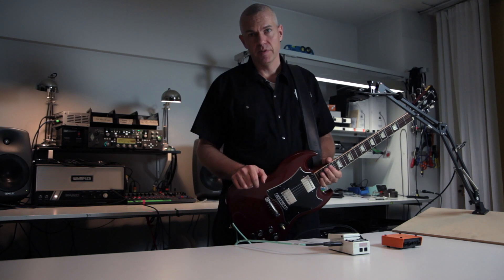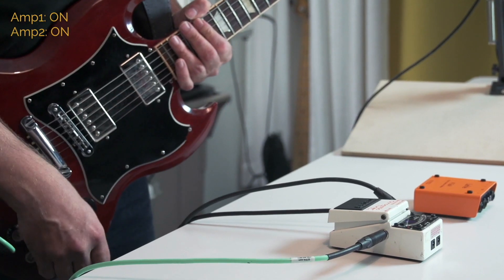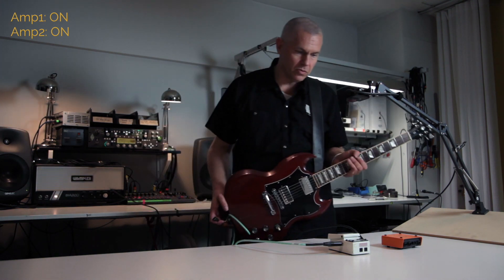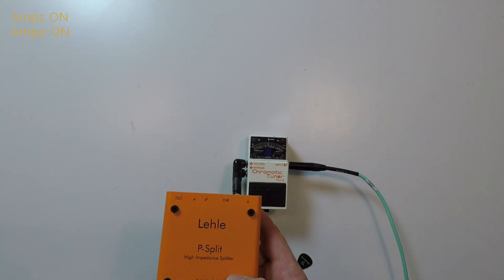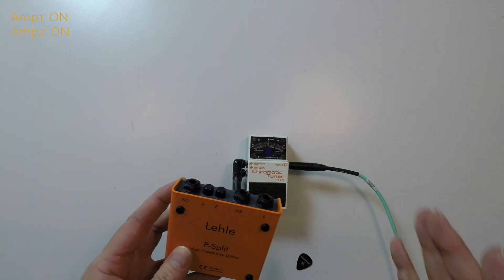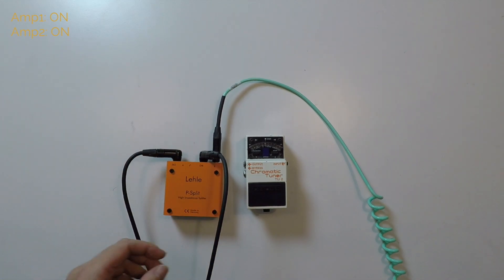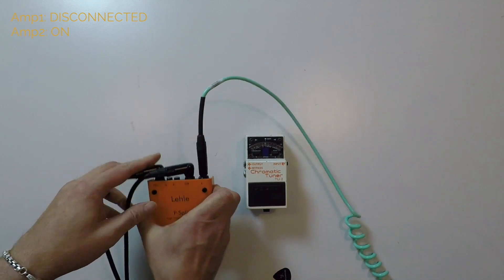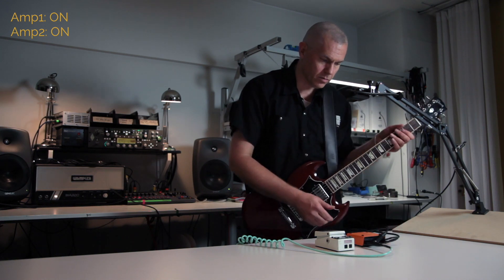What is a ground loop? - Custom Boards pedalboard builder's guide (2018)